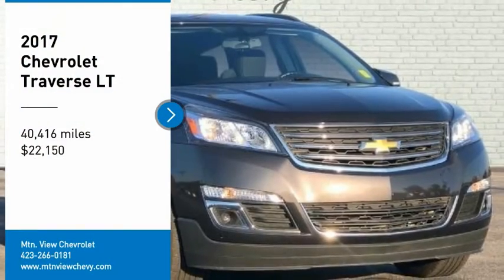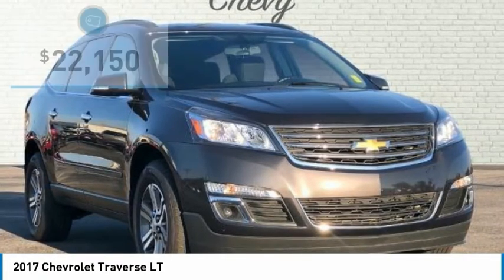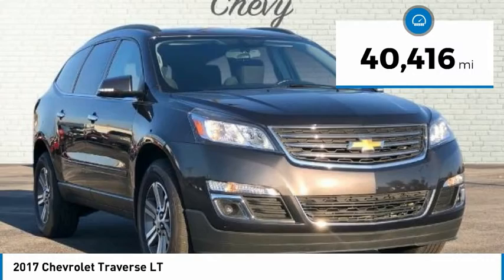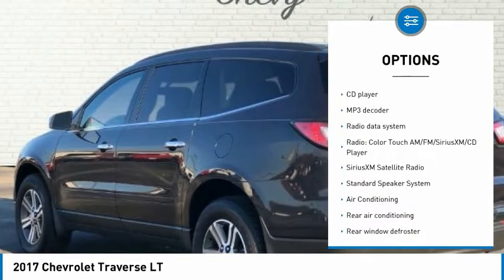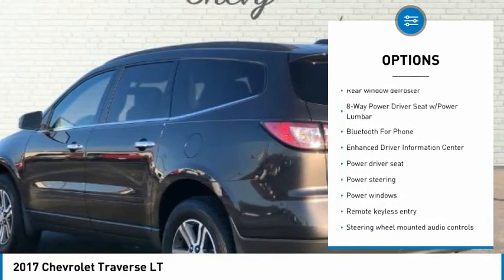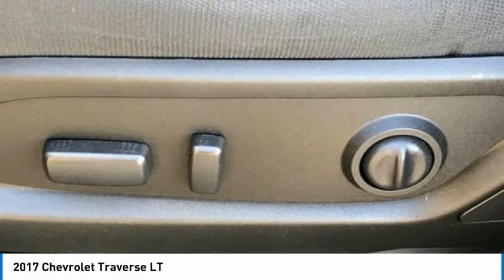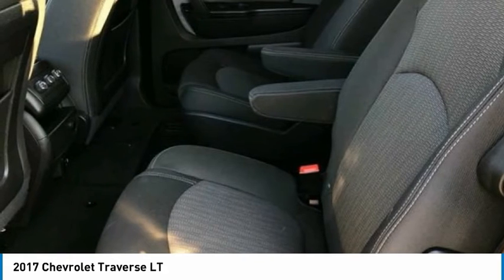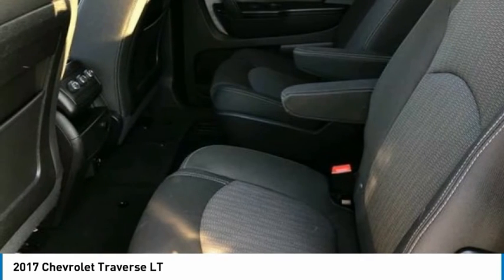2017 Chevrolet Traverse LT Tungsten Metallic in Chattanooga P8849S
310 E. 20th Street

Recent Arrival! Priced below KBB Fair Purchase Price! CARFAX One-Owner. Clean CARFAX.